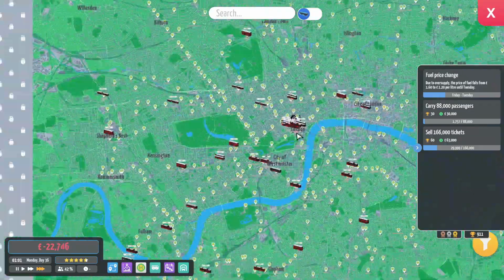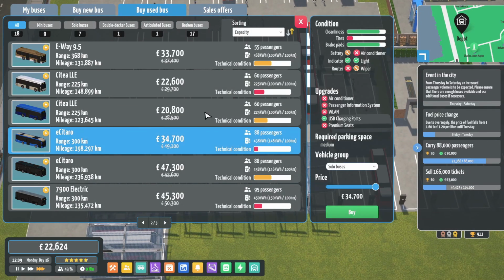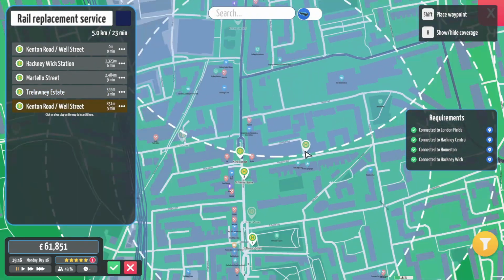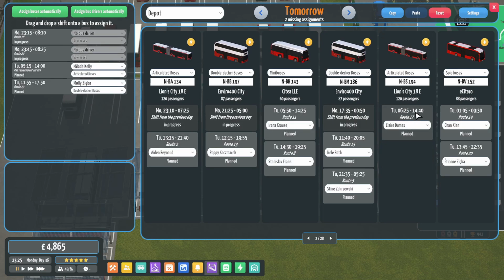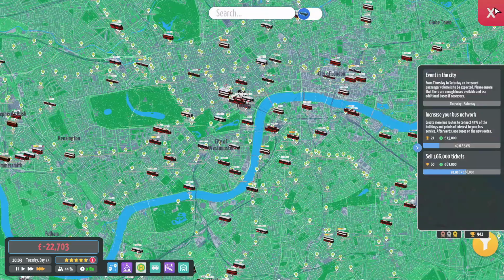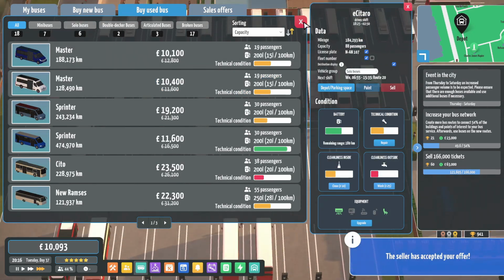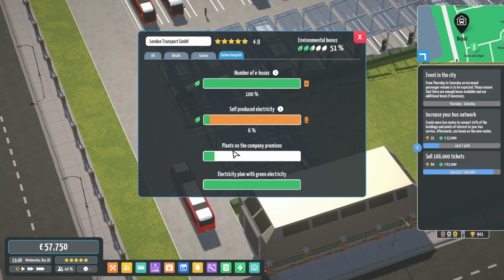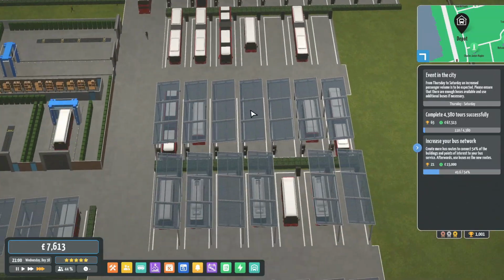Missing Solar Panel - City Bus Manager London #15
Welcome back to the next episode of the City Bus Manager series based on my hometown of London, UK, where in this episode, we place more solar panels in the depot to be more eco-friendly, except one didn't want to place down.